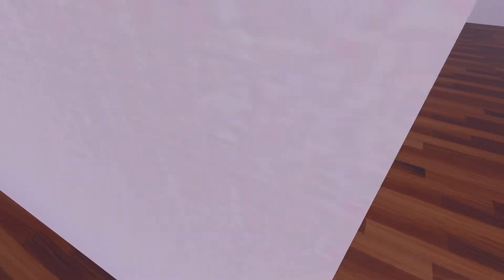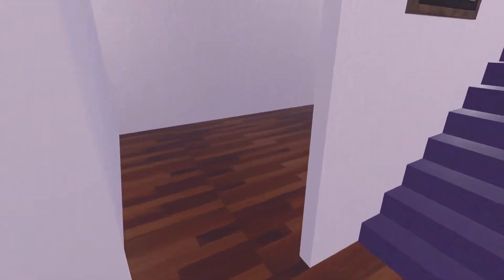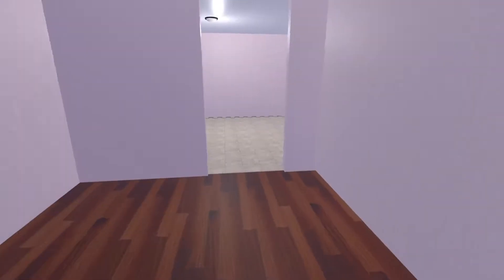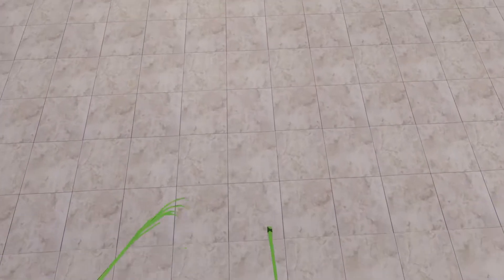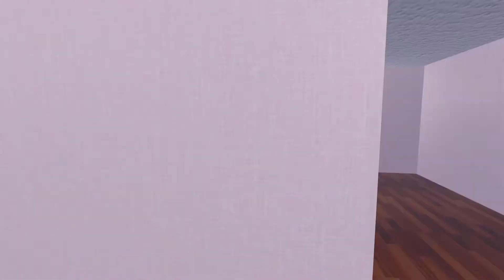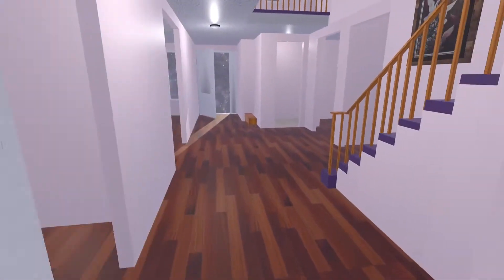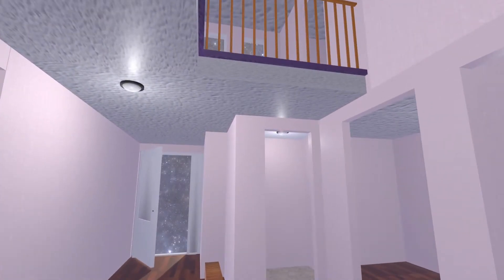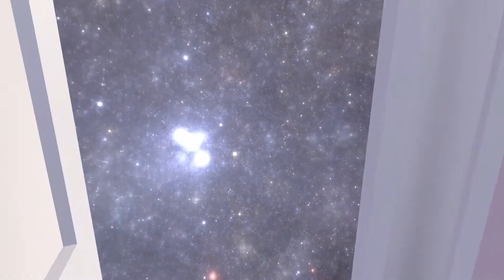VrChat World-TheHouseIGrewUp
There's so much untapped potential in VRChat